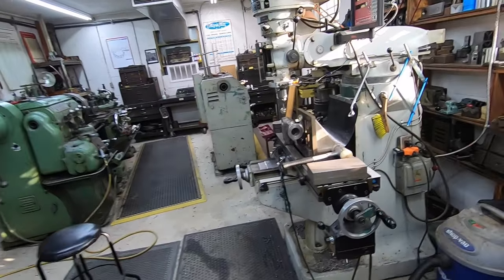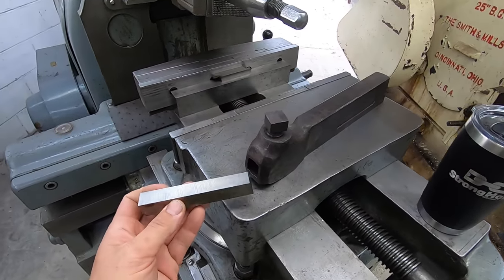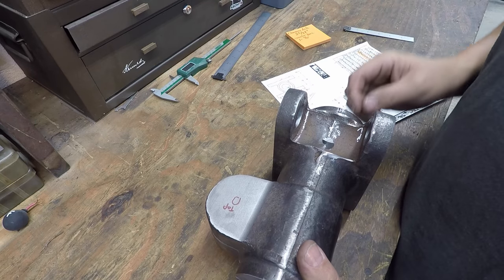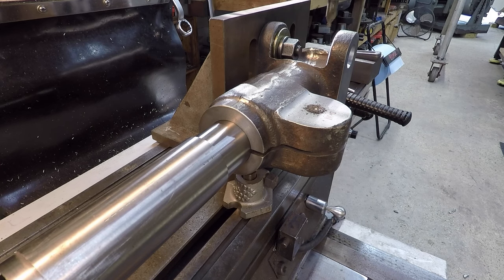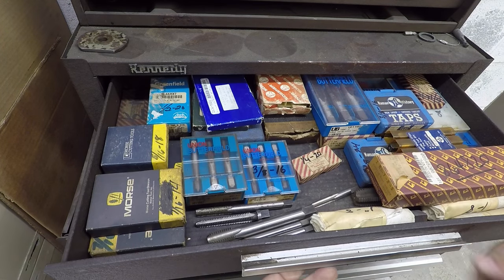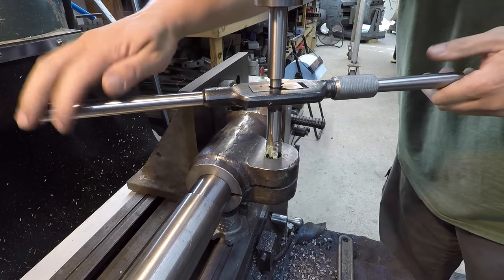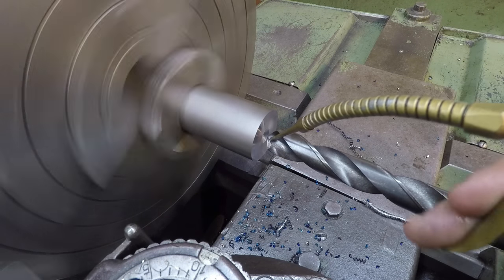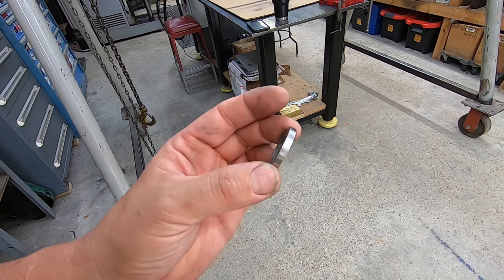Fairbanks Power Hammer Cross Head Part 6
Next machining op for the Fairbanks Power Hammer cross head, we'll drill and tap the clamping ears needed for the clamping bolt. Also I'll machine a washer needed to properly fit and do a heat treatment on it. Collaboration job with @HandToolRescue